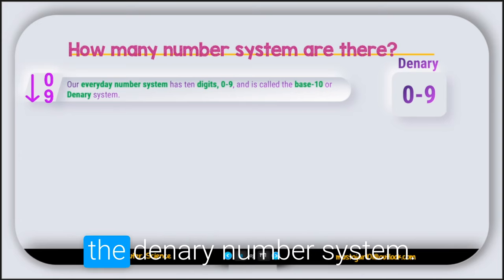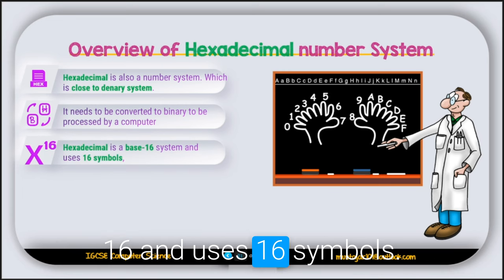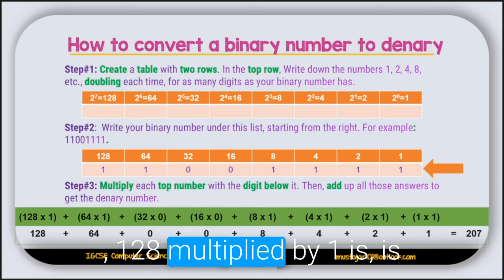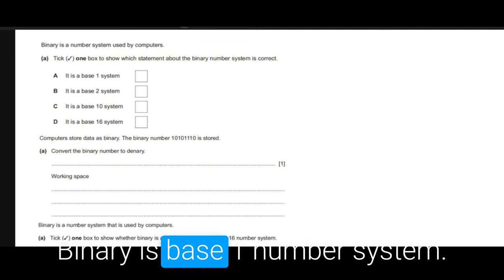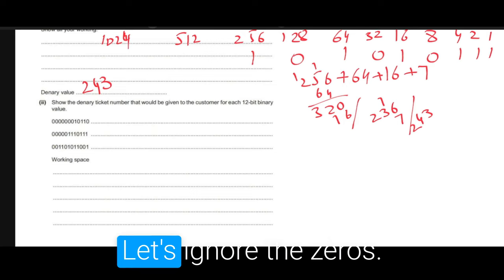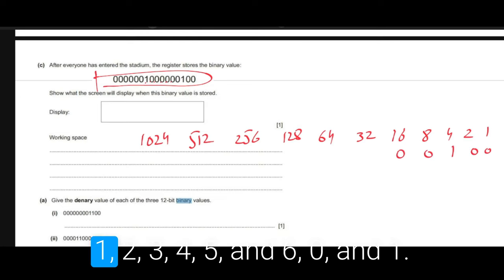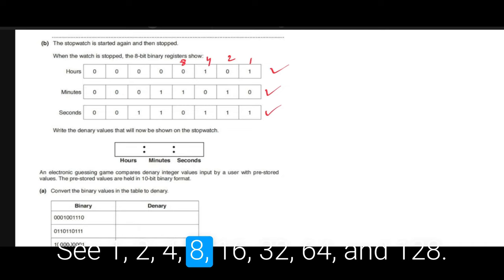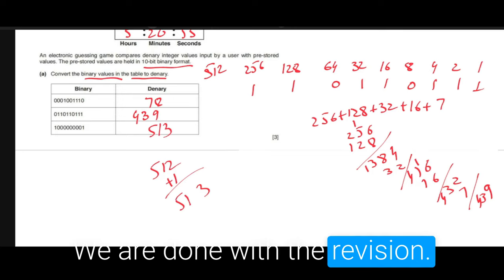IGCSE Computer Science, Chapter 1: Data Representation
00:00 Introduction
00:14 What is a number system?
00:29 How many number systems are there?
01:23 overview of Denary number system
02:03 overview of Binary number system
02:48 overview of Hexadecimal number system
04:15 Which number system is used by computers?
04:29 Why do computers use binary?
04:47 Convert binary number to denary number.
07:36 Binary to denary conversion practice questions from past papers.